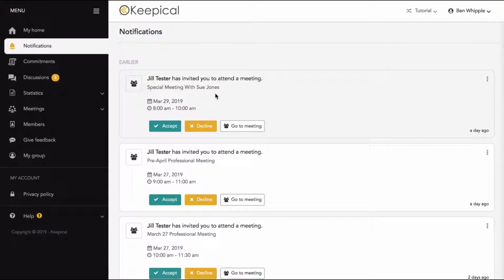Accept a meeting invitation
Keepical tutorial demonstrating how to accept or RSVP a meeting invitation.